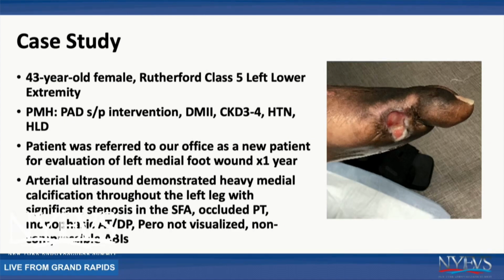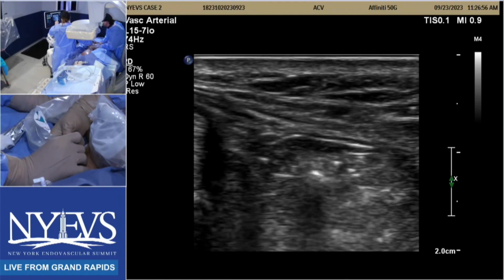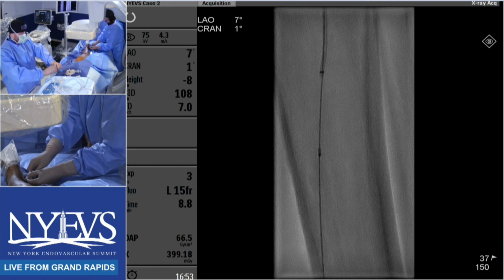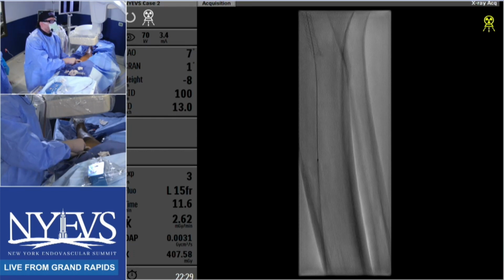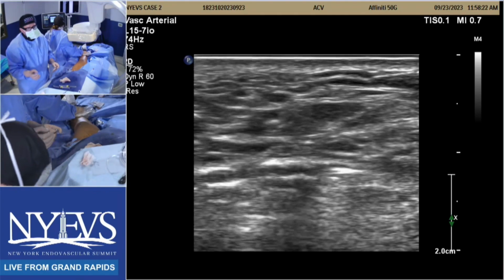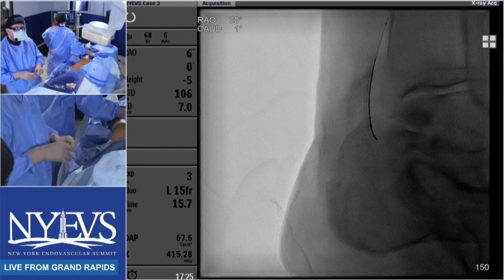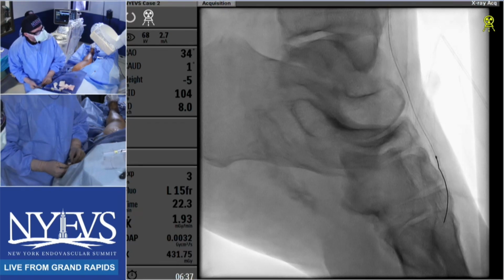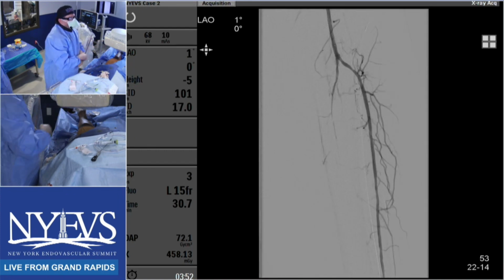Live Case: FemPop ISR, Pedal Access, and Tibial & Pedal Loop Intervention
This live case highlights laser treatment for in stent restenosis (ISR). In addition, it highlights EVUS during pedal access and CTO crossing in the distal posterior tibial artery. This case also shows pedal access technique and pedal artery intervention.